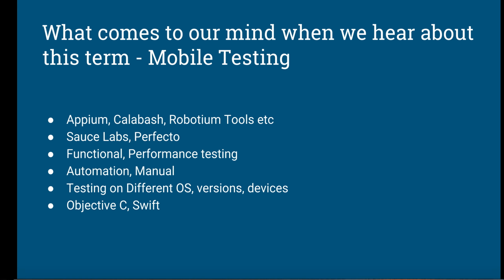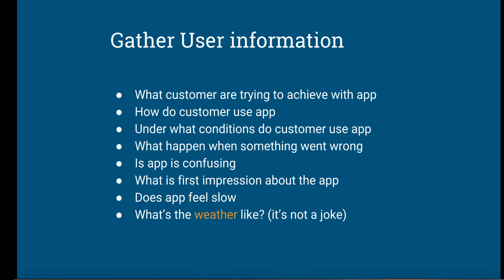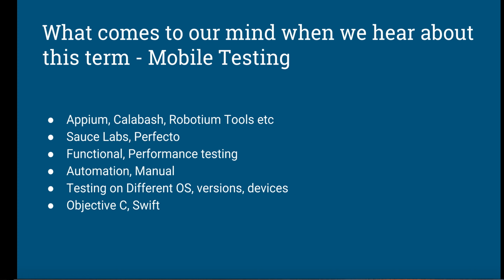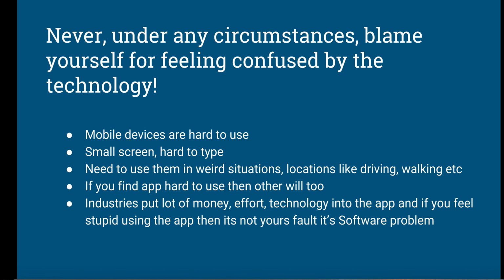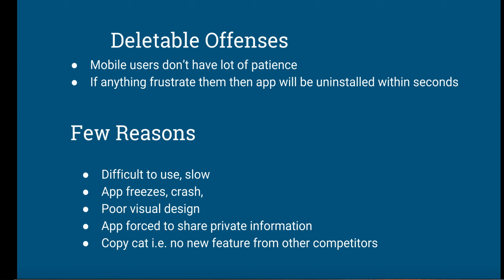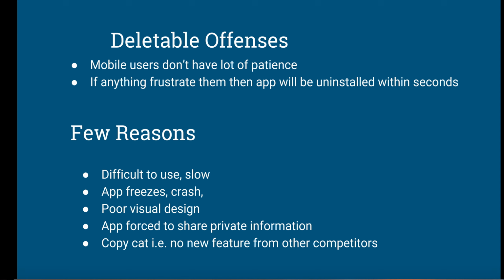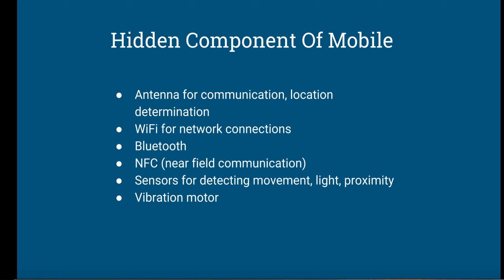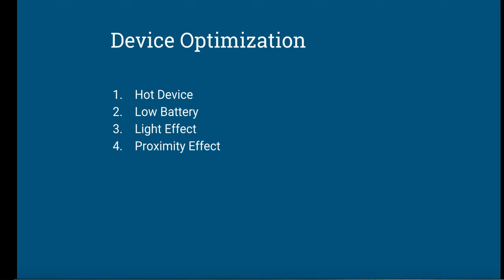All about mobile testing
Concept you should know before working with mobile technologies either as a Developer, QA, BA or Management people.

Intresting facts which no body cares in case of mobile development/ testing

1. Covered complete Rest Assured from basic to advanced with examples
2. Ready to use Automation Framework

1. Cucumber Framework with Dependency Injection
2. Cucumber Parallel Running
3. Using feature files from separate projects using dependencies
4. CICD
5. Sonar Qube setup
6. GraphWalker - Automation of Model Based Testing
7. Lombok
8. Reading property via Owner library - very useful

1. Reading JSON, Serialization, De serialization
2. Reading Dynamic JSON
3. CSV to JSON, GSON, Jackson Libraries
4. XML